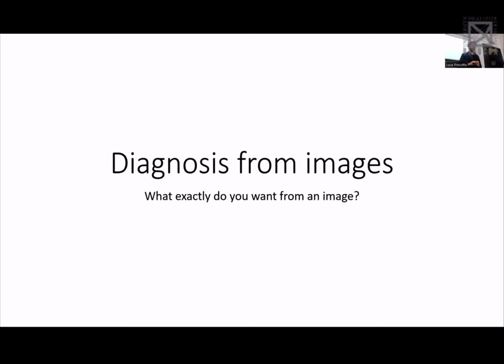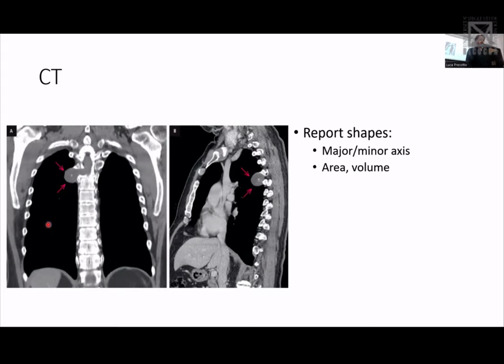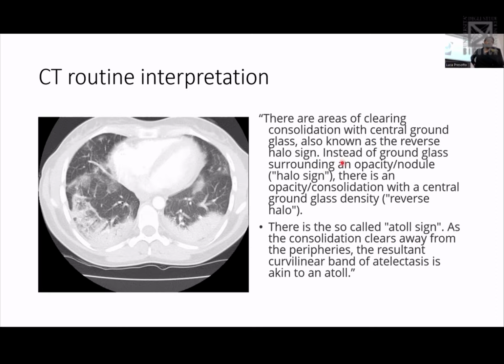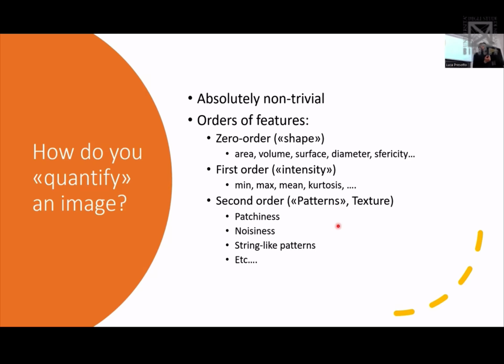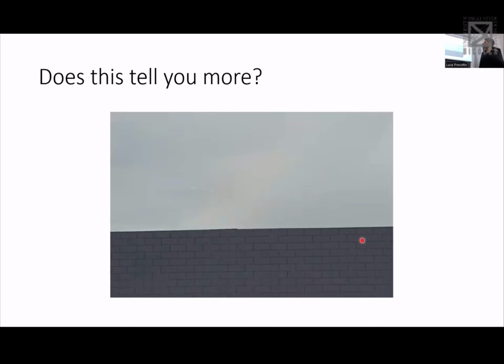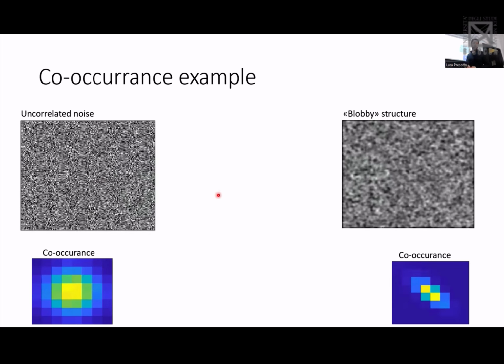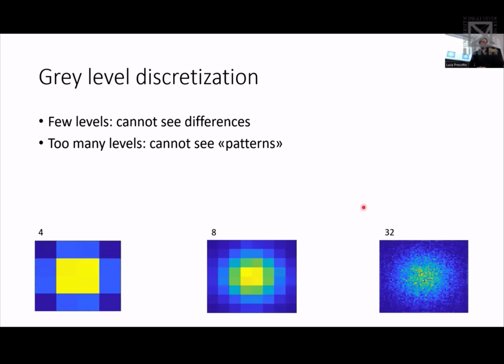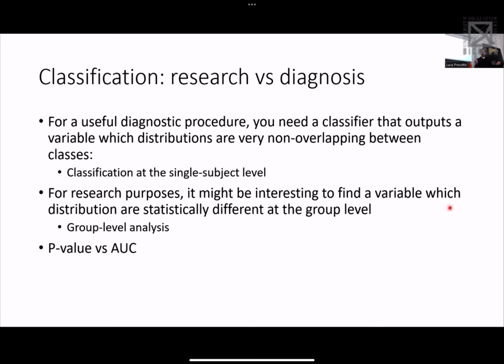MIBD - 07 26